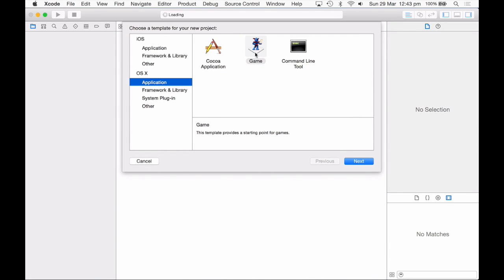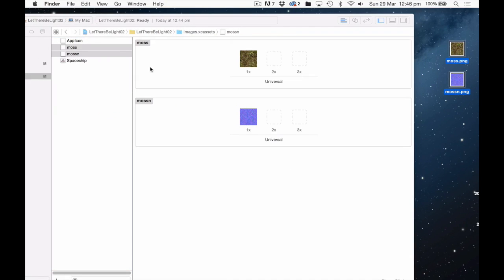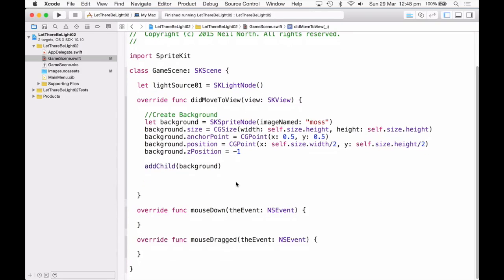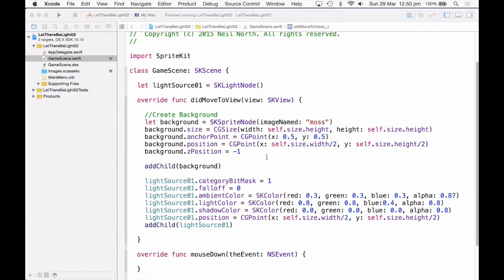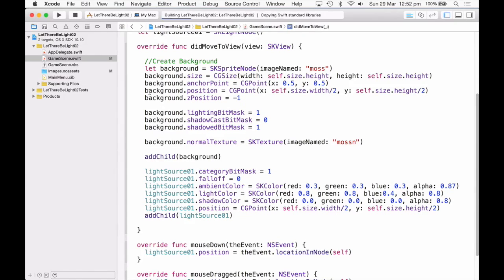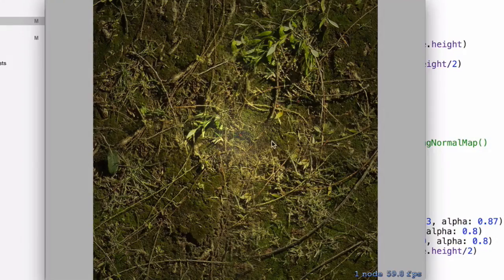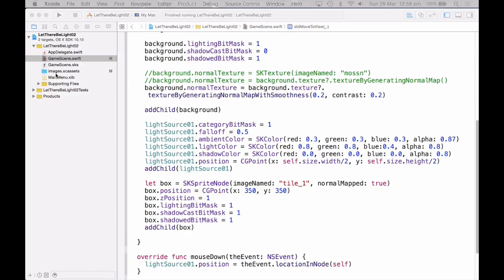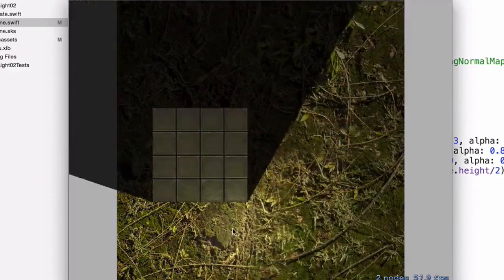How to use SKLightNodes in Swift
This video was taken from the course: "iOS / Mac Game Development in Swift - From start to store".